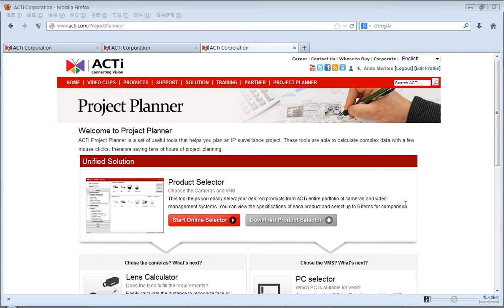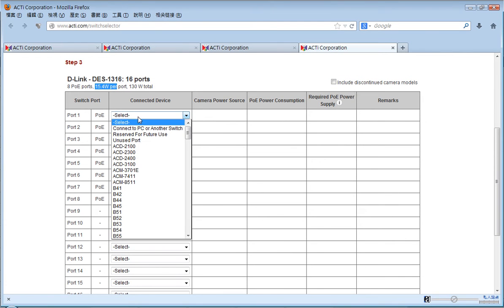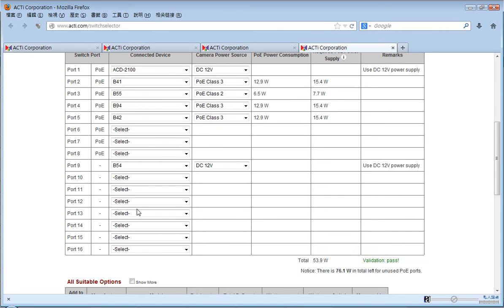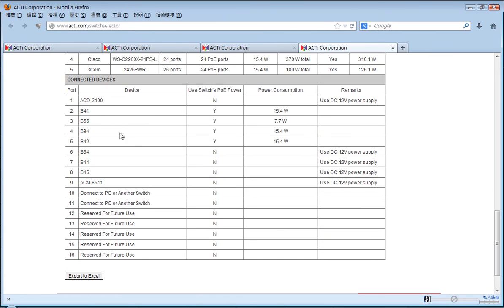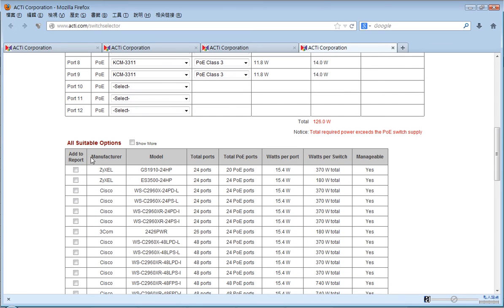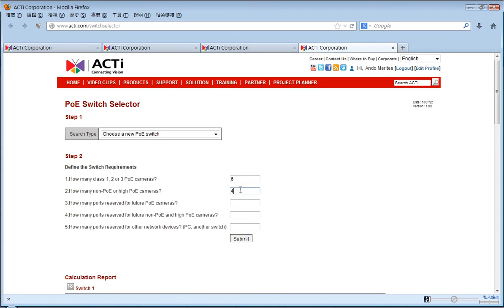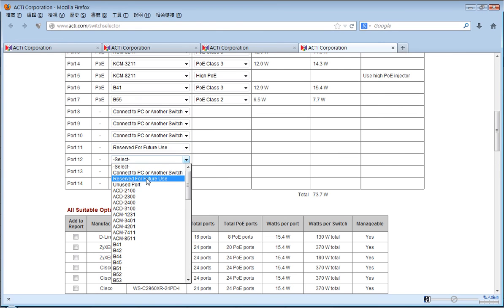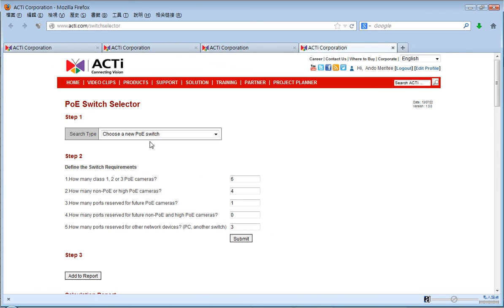PoE Switch Selector Product Introduction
This video is a quick overview of our PoE Switch Selector as part of ACTi' Unified solution product offering